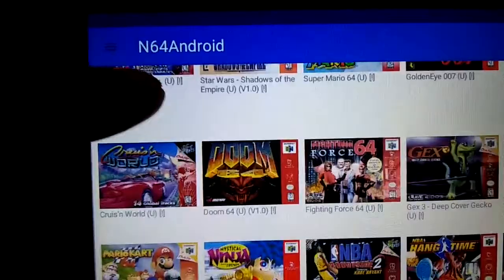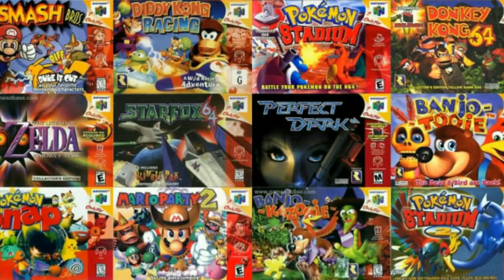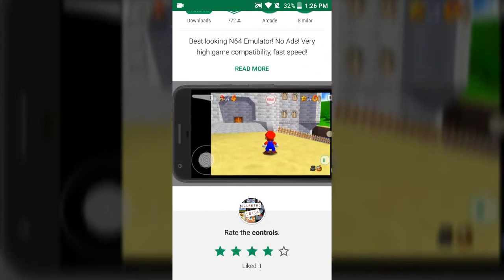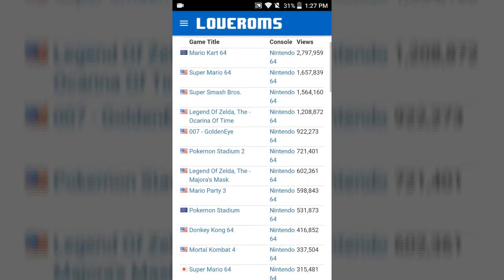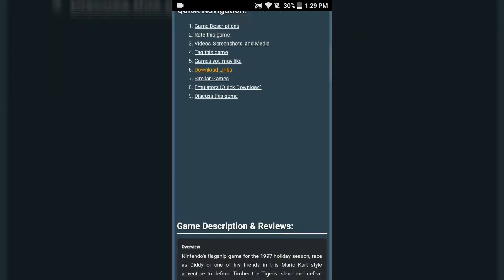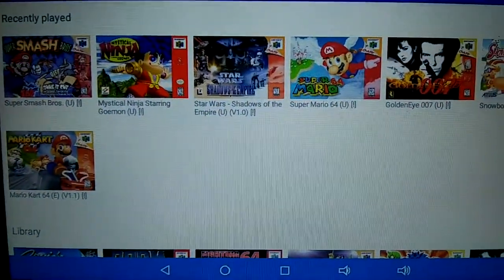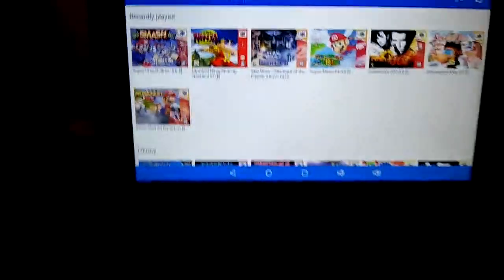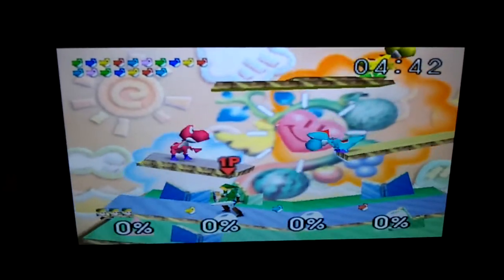How to play N64 games on your Android tablet or cellphone - EASY & FREE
I will show you the best N64 emulator /roms to play on any Android device or have the play store app watch these few easy steps to play all your favorite games at the tip of your fingers.